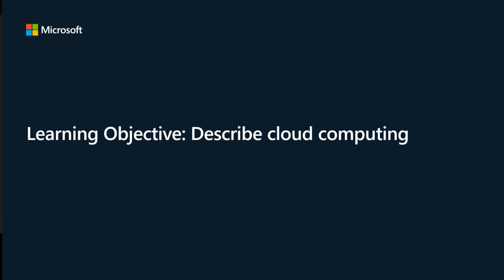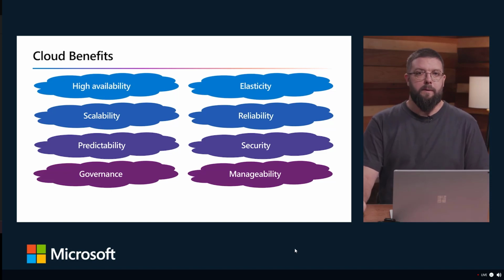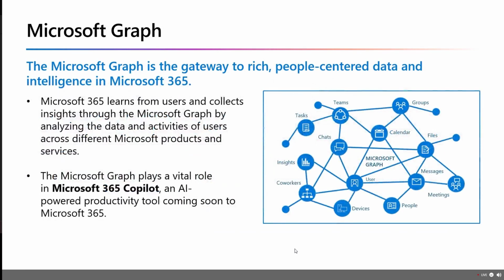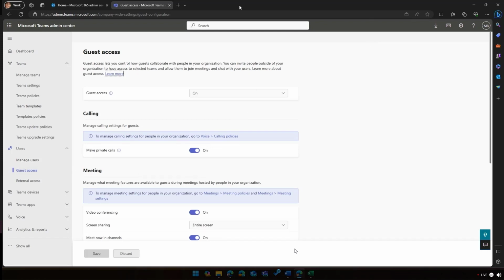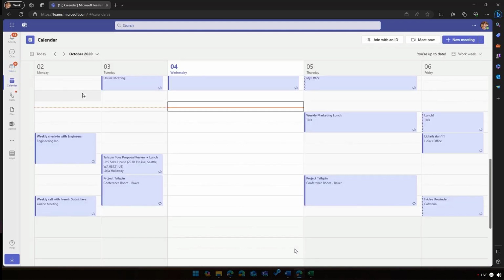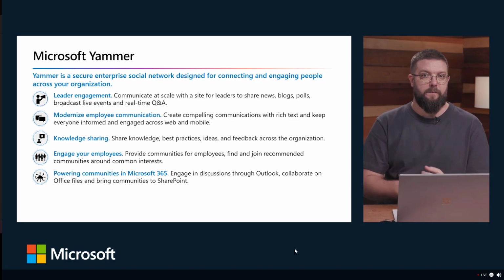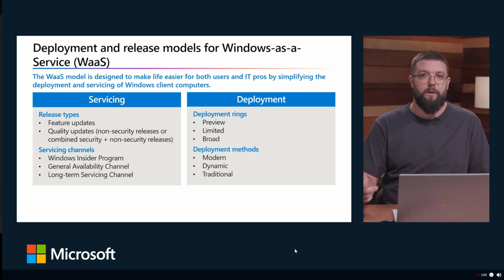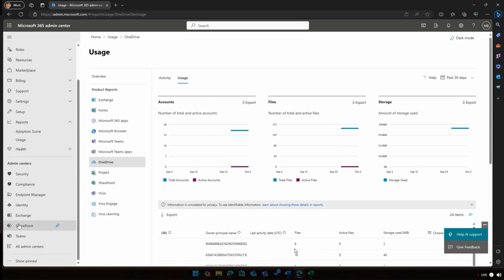Microsoft 365 Virtual Training Day Fundamentals Part 1 2024 English